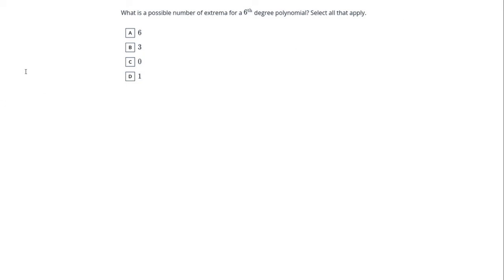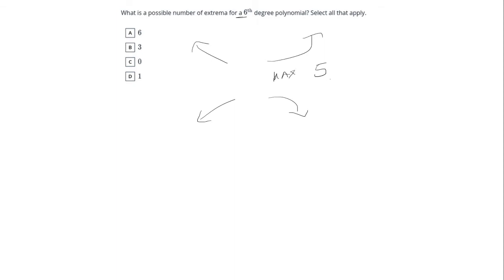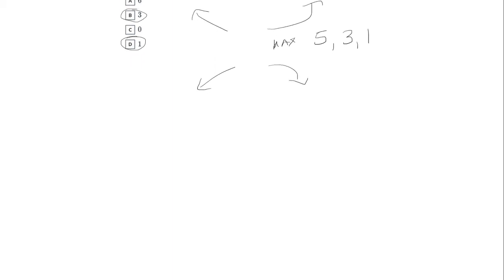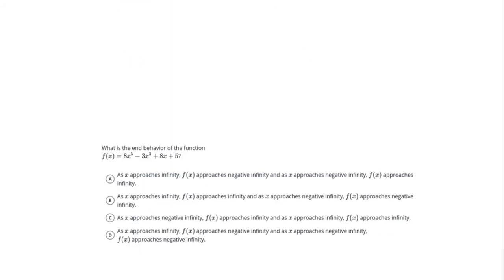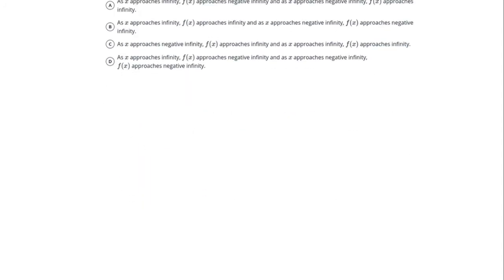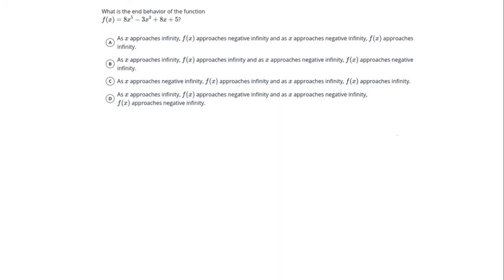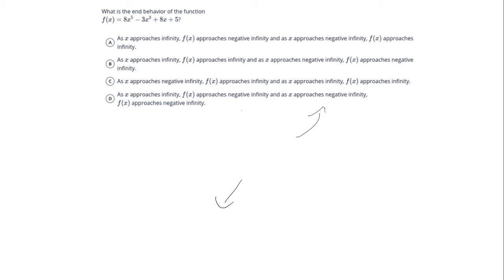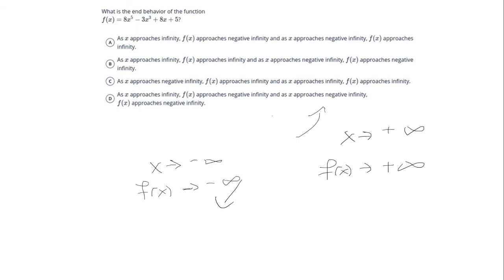Possible Extrema and End Behavior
In this video we look at 2 questions that look at the possible of extrema and the end behavior.